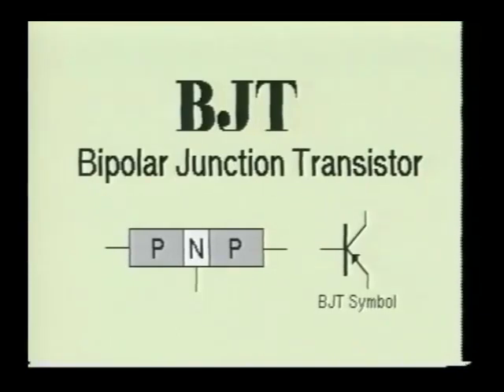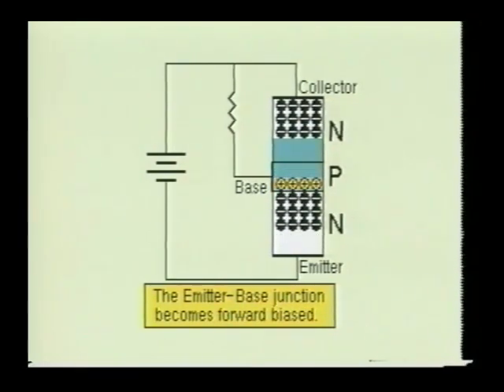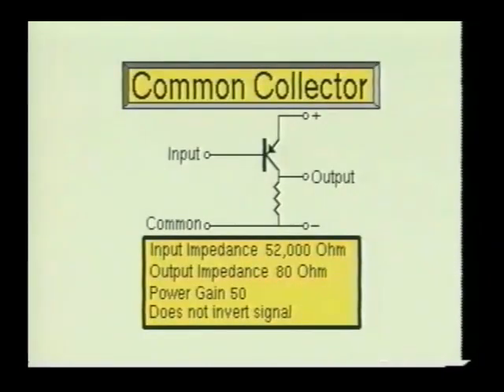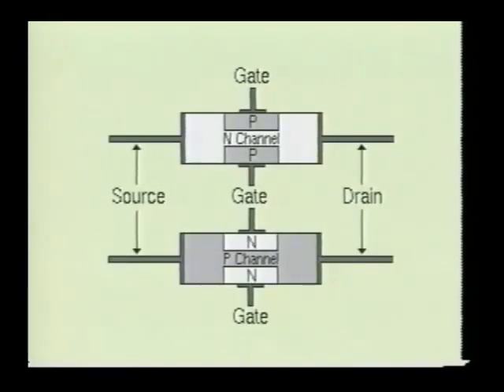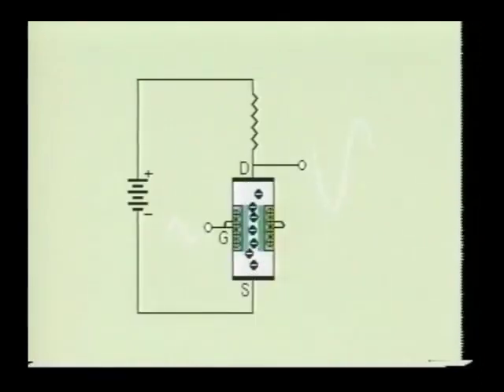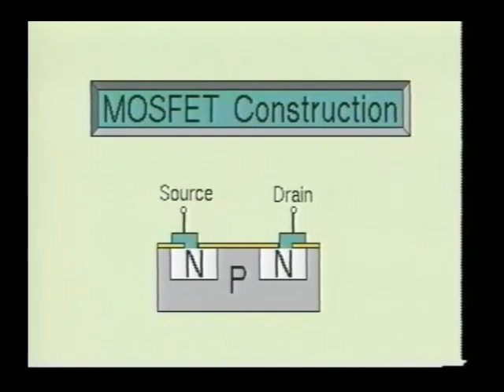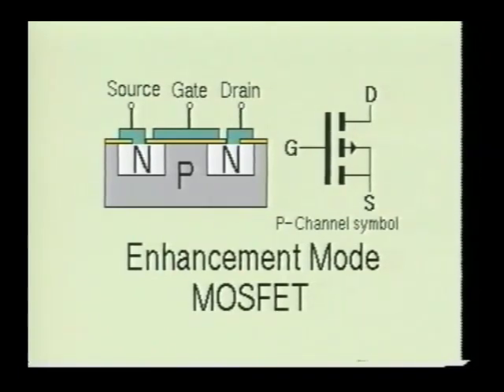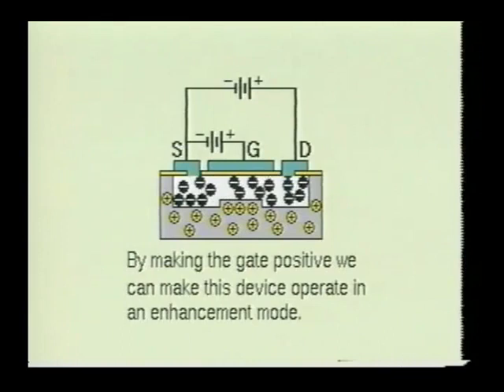Electronics 12 Semiconductors Transistors - BJT FET MOSFET Video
Semiconductors lecture
Semiconductors explained
Semiconductors electronics
BJT Transistor
FET Transistor
MOSFET Transistor

DC - Basic theory
DC - Ohms law
DC-Digital Multimeter
DC -Series Circuit
DC -Parallel Circuit
DC - Series - Parallel Circuit part1
DC - Series - Parallel Circuit part2
DC -Power
AC - AC Basics
AC -AC - Effective Values and RMS Value
AC - Phase Angle
AC - Adding AC Signals (vectors sum)
AC -Transformers part1
AC -Transformers part2
AC -Capacitors Part1
AC -Capacitors Part2
Semiconductors - Materials
Semiconductors - Diodes
Semiconductors - Special Diodes
Semiconductors - BJ Transistor
Semiconductors - FET Transistor
Semiconductors - MOSFET Transistor
Semiconductors - SCR and TRIAC
Semiconductors - DIAC and UJT
SemiconductORS - Phototransistor and Optical Coupler
Semiconductors - Integrated Circuits
Amplifiers -Basics
Amplifiers - Power Transistors
Amplifiers - circuits basics Review
Amplifiers - small signal amplifiers
Amplifiers - amplifiers Class A,B,C
Amplifiers - Integrated Circuits
Amplifiers - Comparators